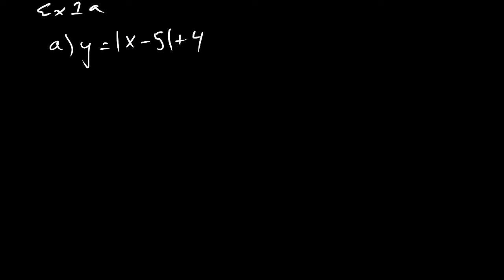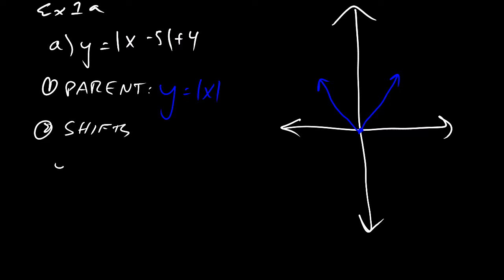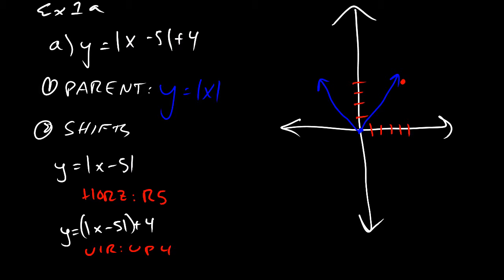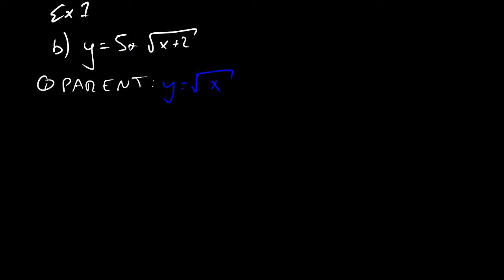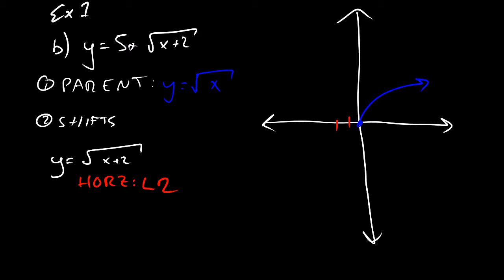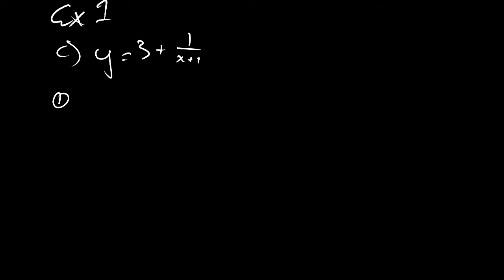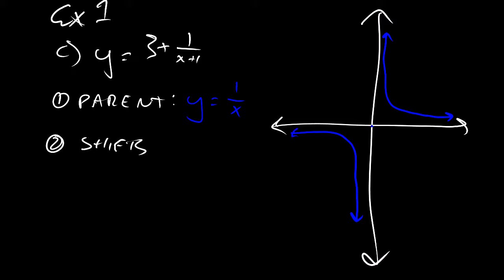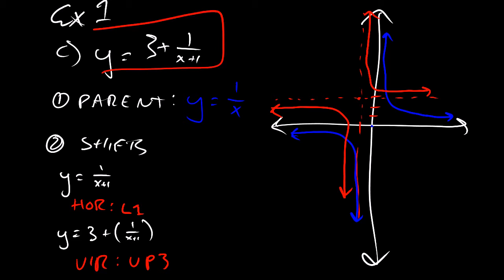Pre-Calc 3.2a Families of Graphs Example 1 and Dilation